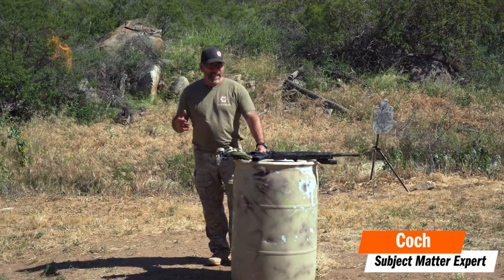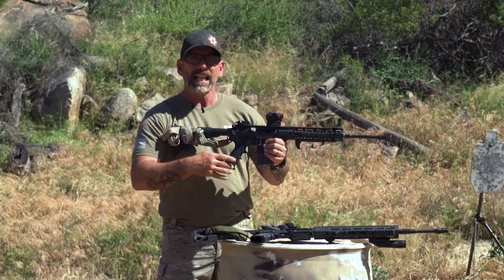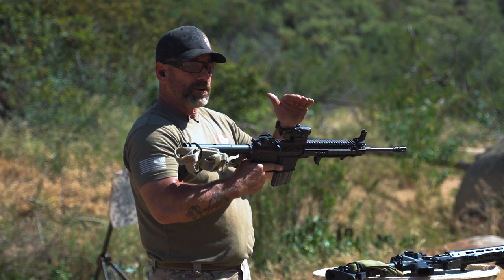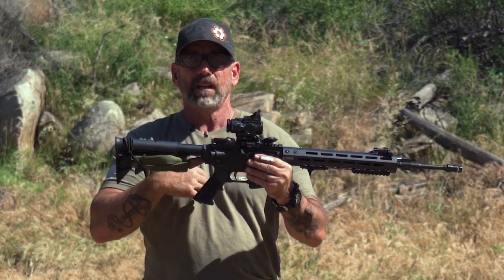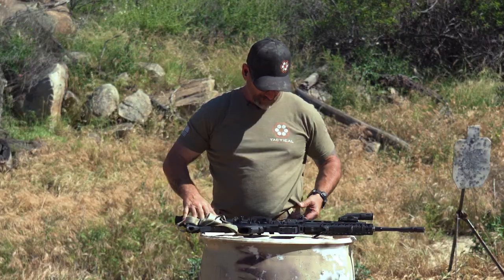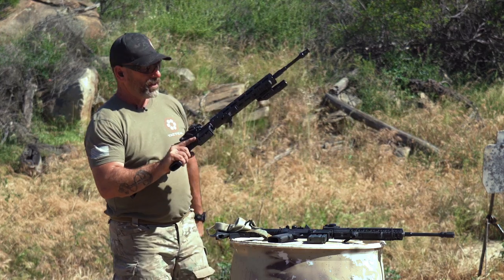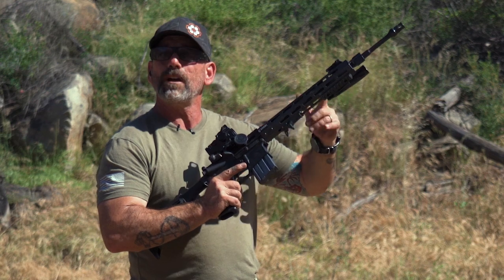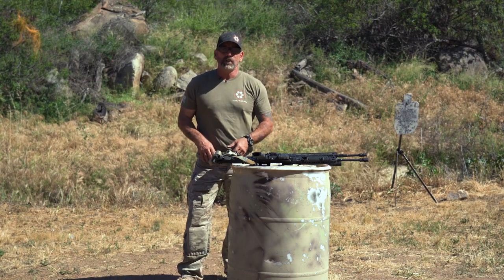What Is The Best Optic Height With Navy SEAL "Coch"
Retired Navy SEAL "Coch" talks about optic height in our latest video.

Specifically, he talks about optic heights on rifles that either force one to bend their head down or keep their head straight.